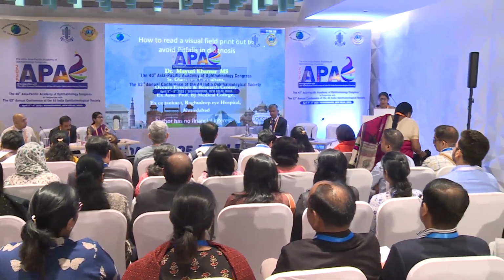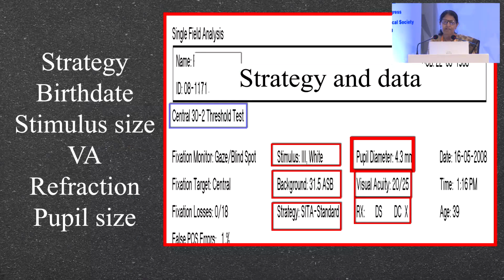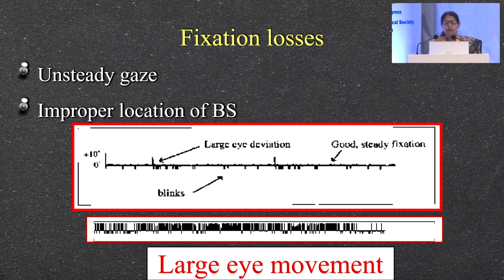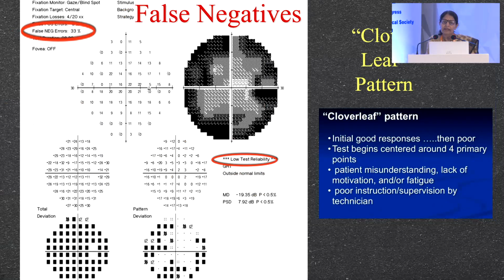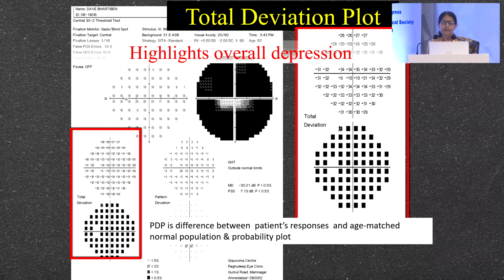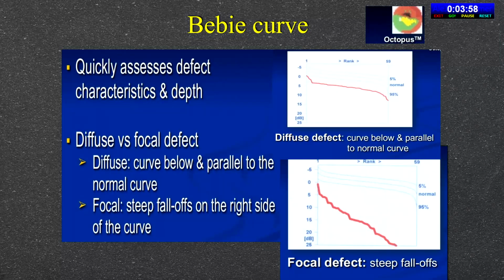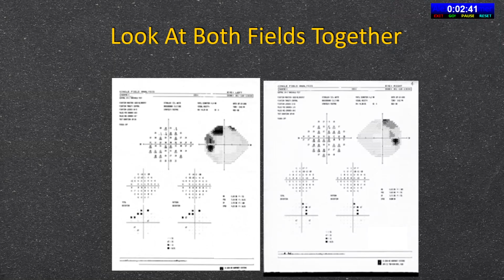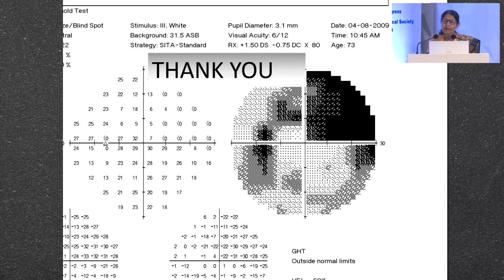AIOS2025 IC179 T Dr Mayuri B KHAMAR How to Read a Visual Field Printout to Avoid Pitfalls in Diagno